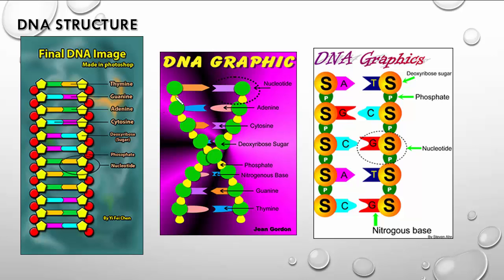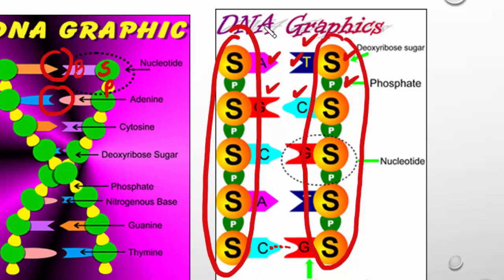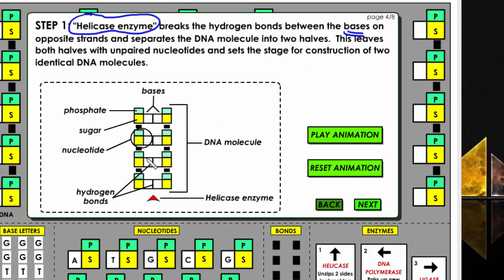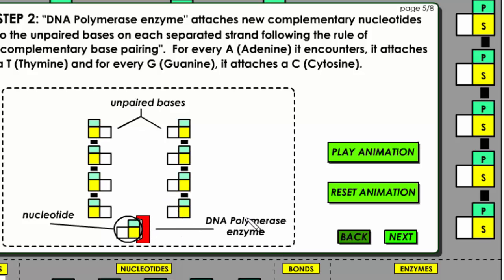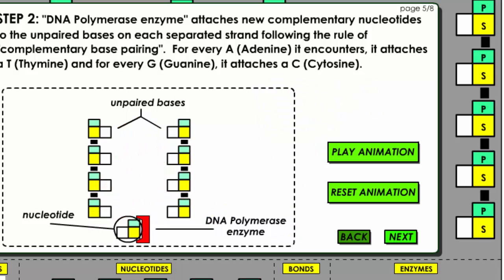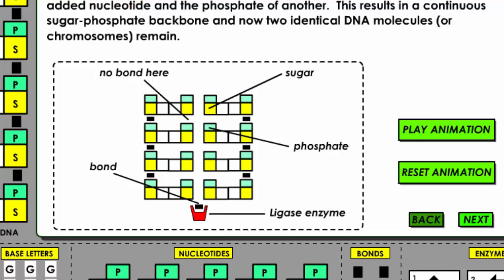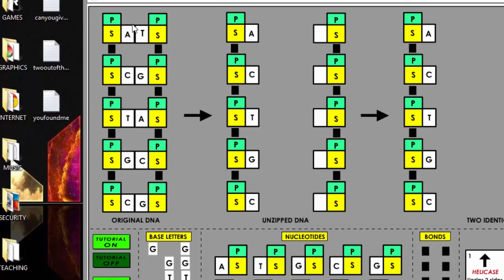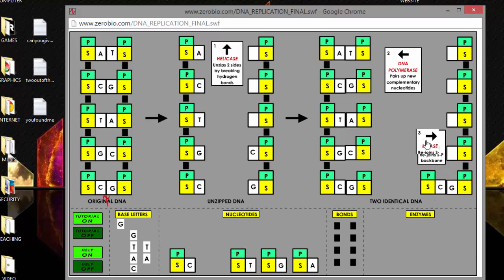GR 11 DNA Replication (Science Video Tutorial)